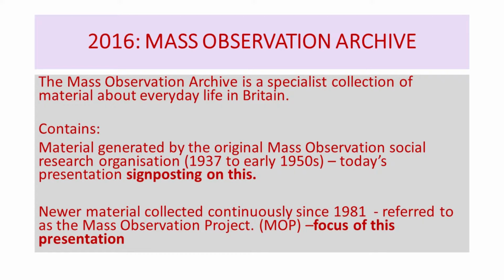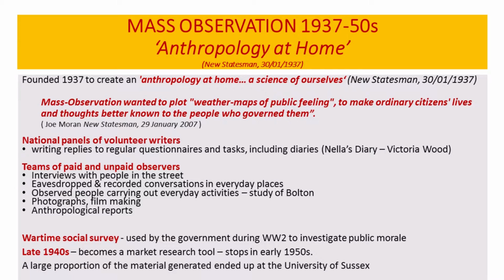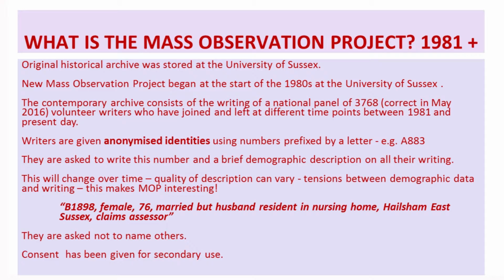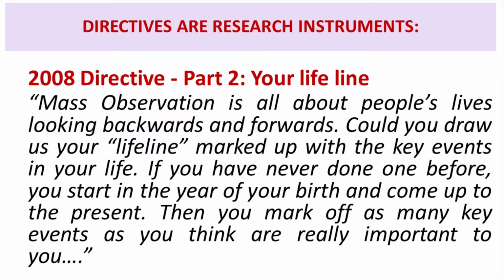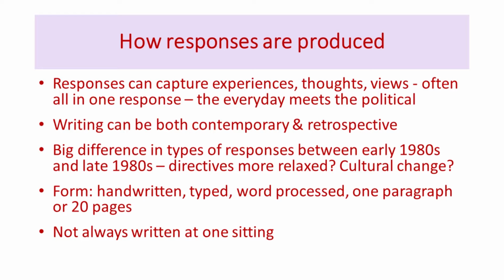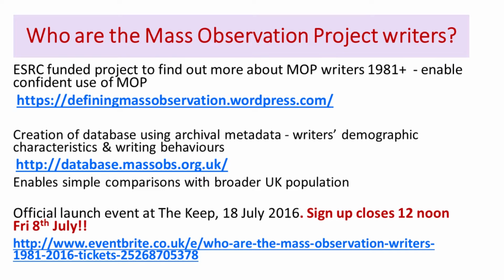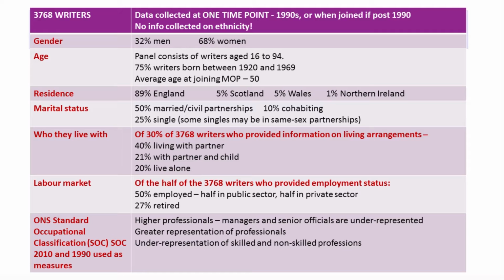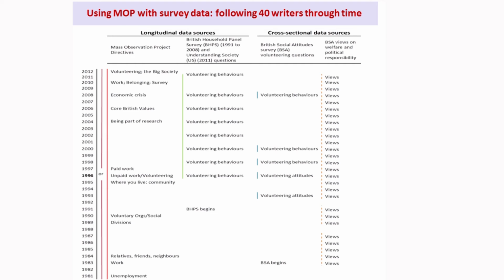What is... Mass Observation? Dr Rose Lindsey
Dr Rose Lindsey presented at the 7th ESRC Research Methods Festival, 5-7 July 2016, University of Bath. The Festival is organised every two years by the National Centre for Research Methods